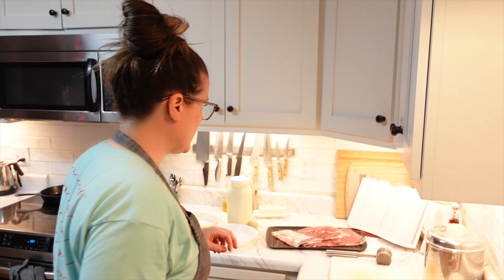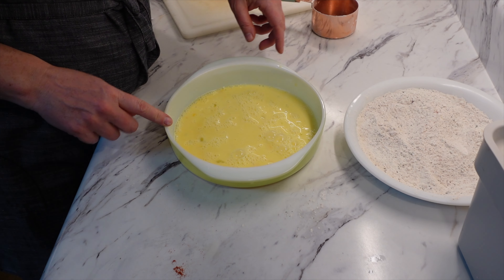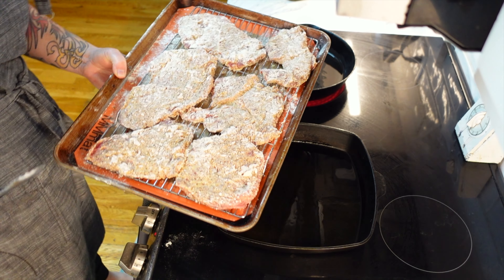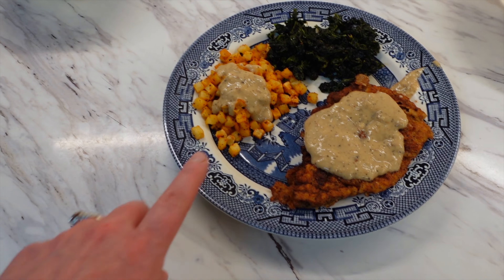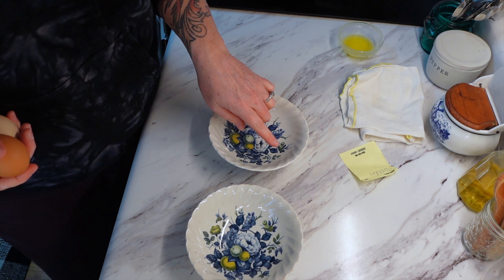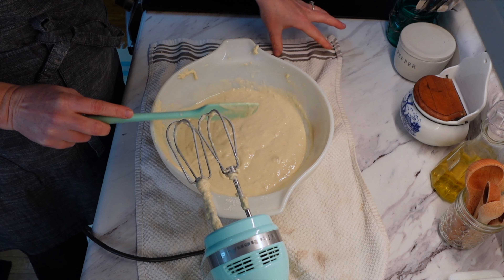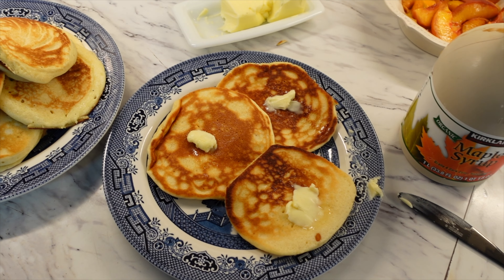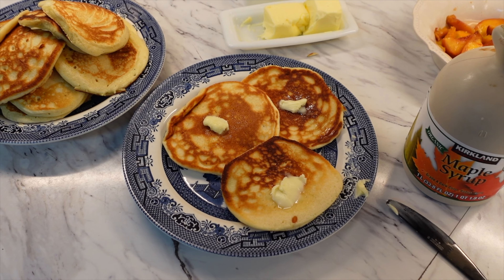Week 8 PANTRY CHALLENGE Part 2 | What we eat in a week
We are official done the pantry challenge. That was so fun and it helped clean out some old stuff to make way for the new gardening season stuff. I have linked my pre made pancake recipe below.
Krista

Cast iron handles :

Silicone mats :

Air fryer :

Kitchen aid mixer :

Joy of cooking cookbook :